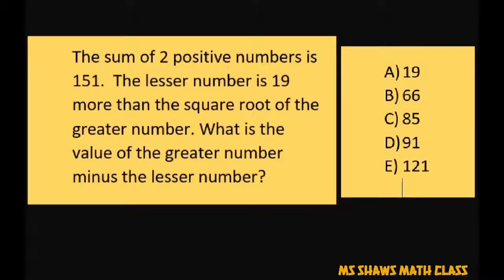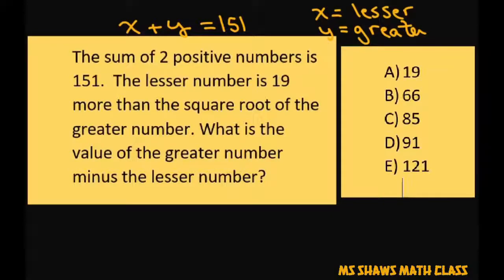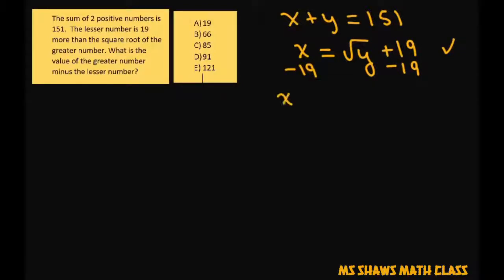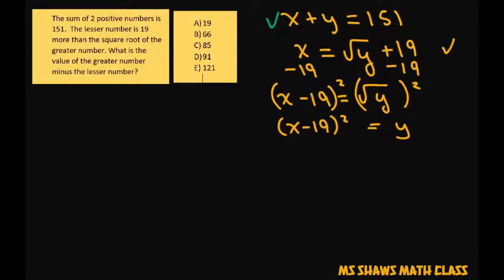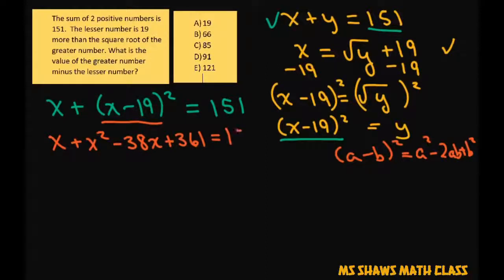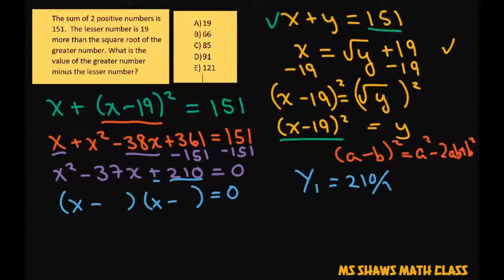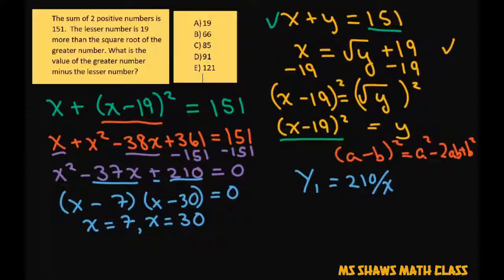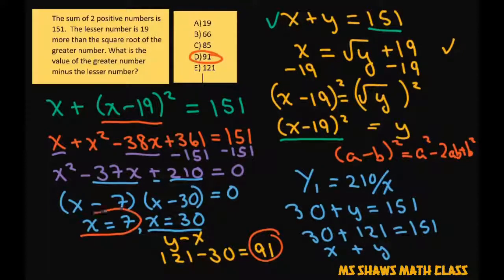Find the value of the greater number minus the lesser number. Sum is 151.